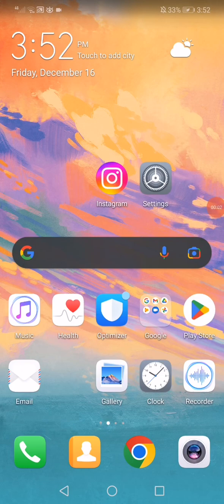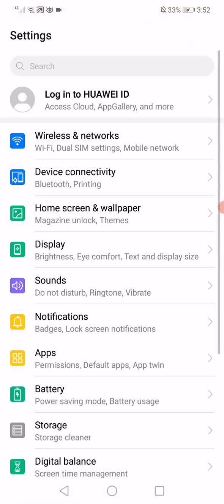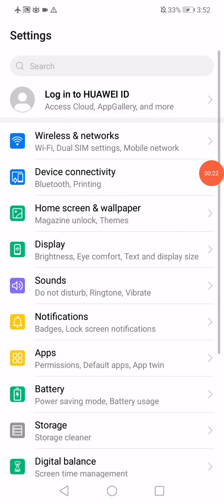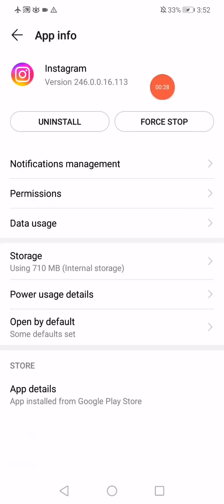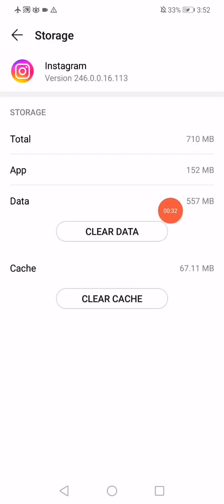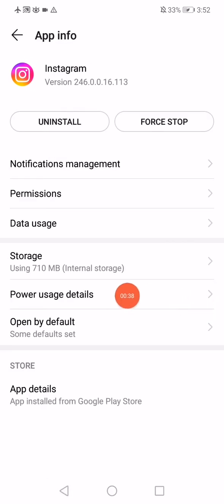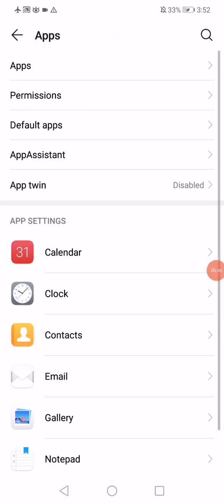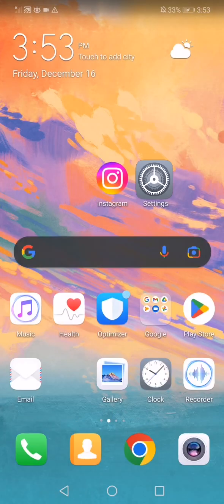How To FIX Instagram Story Music Not Working - No Music Results Found isn't available in your region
How To FIX Instagram Story Music Not Working - No Music Results Found isn't available in your region 2023